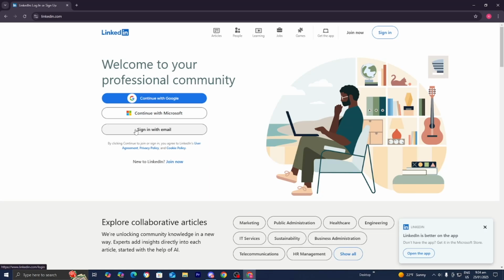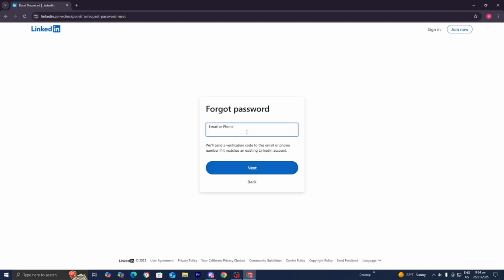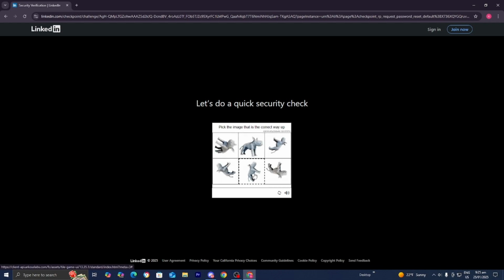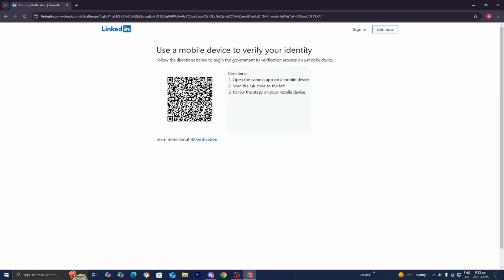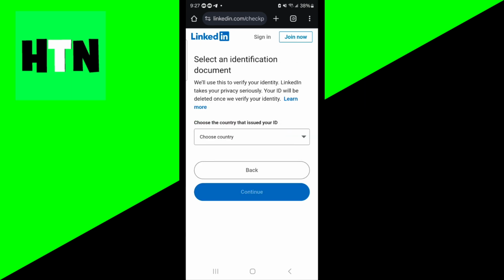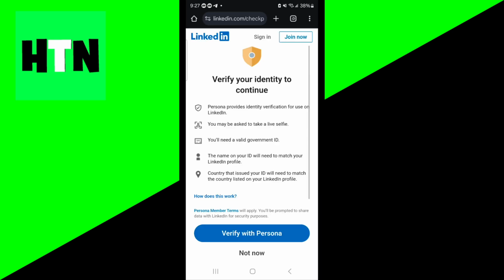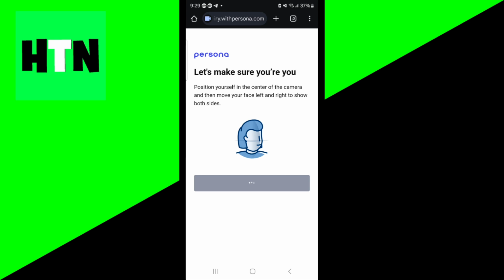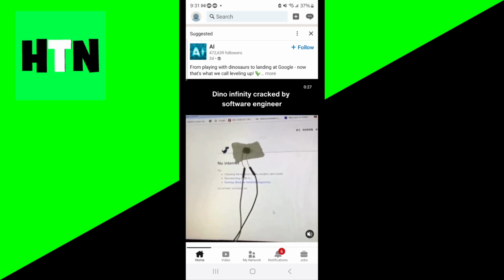How To Recover Linkedin Account 2025! (Without Email) - Tutorial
Learn how to recover your LinkedIn account in 2025 without email or phone number with this tutorial. Don't worry, we've got you covered!